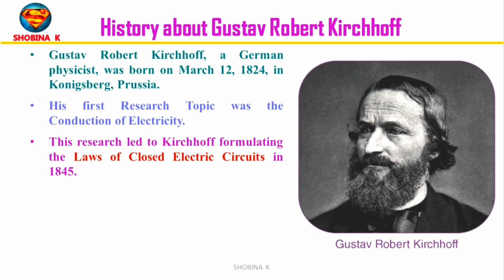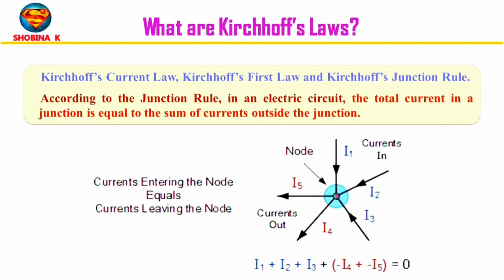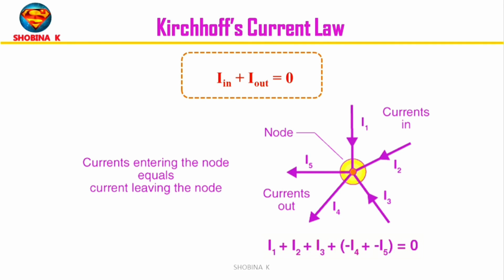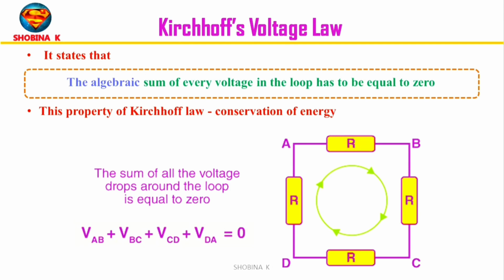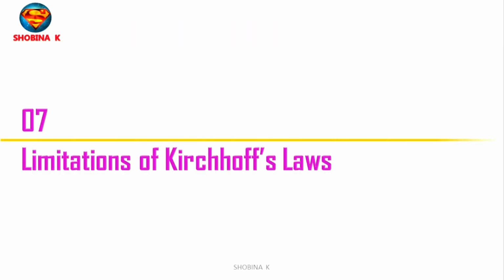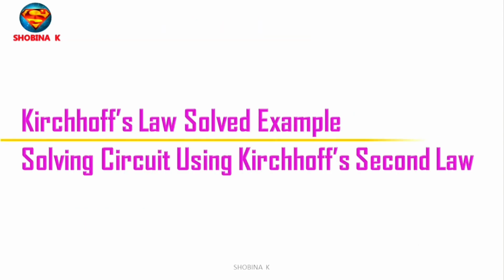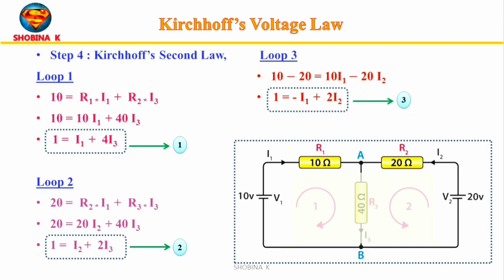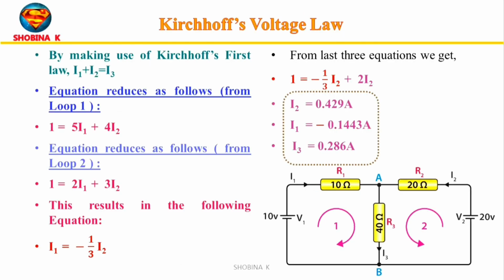EE3251|EC3251|BE3251|BE3252|BE3254 BEEE | Circuit Analysis Kirchoff's Laws.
kvl and kcl examples